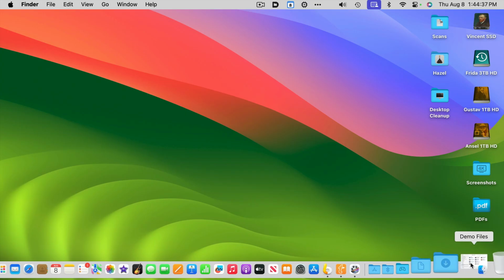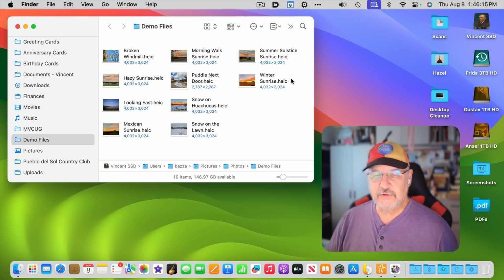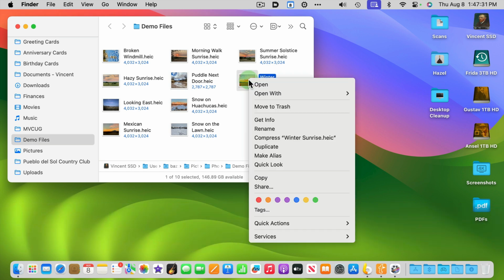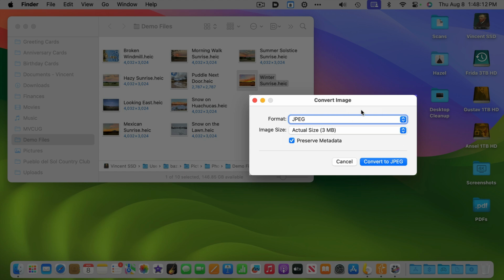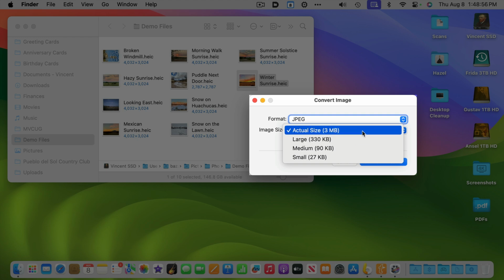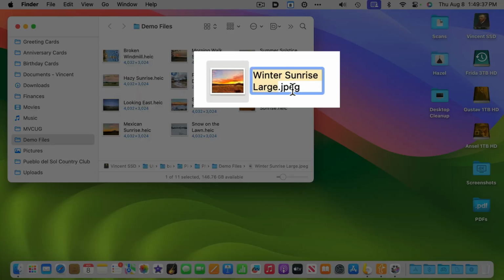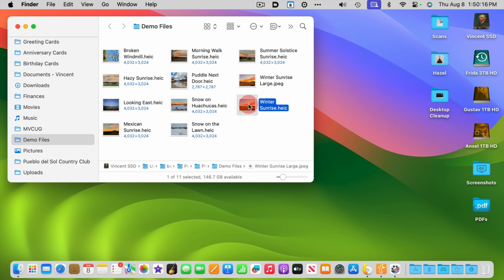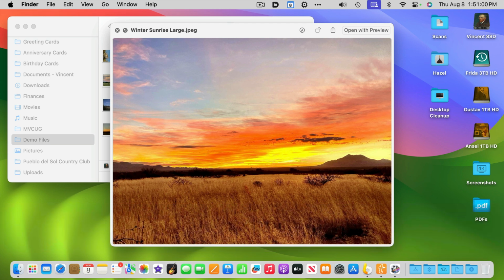Quick Tip: Convert File Format in macOS Finder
Do you have some image files in a folder on your Mac that you want to share with friends or family but they can’t open it on their device? Learn how to quickly change file formats without using any third-party software. Just use Quick Actions in the macOS Finder.